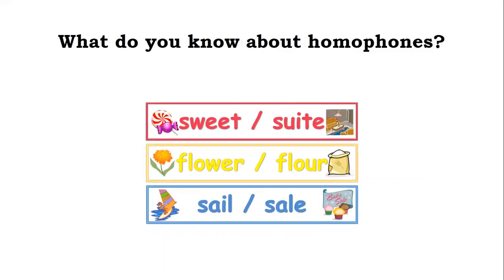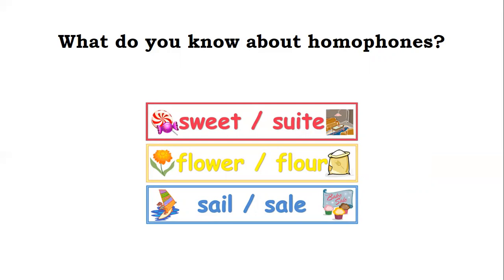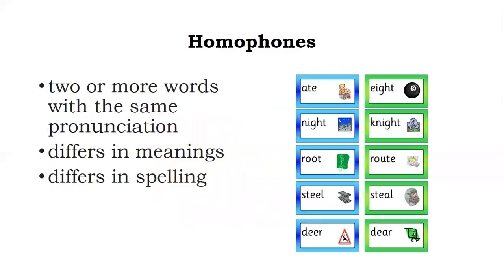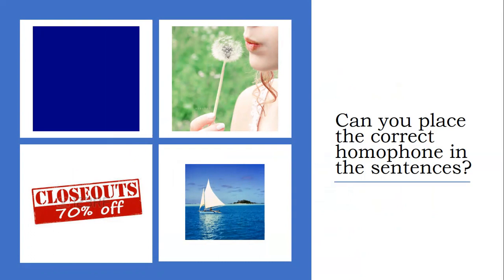zoom homophones PPT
Shelby Budd
Homophones
University of Mount Olive